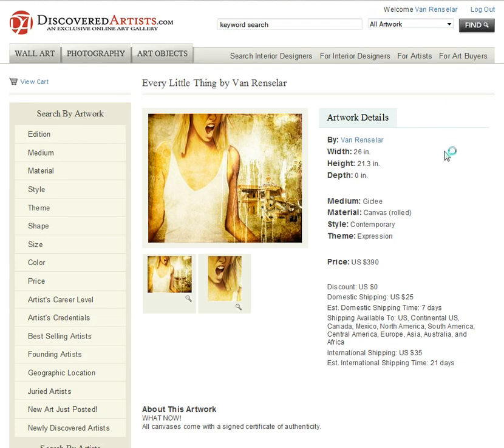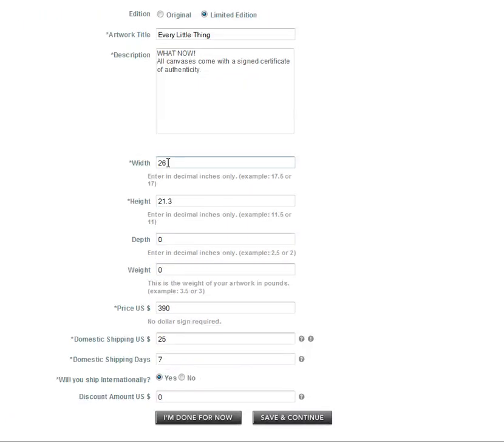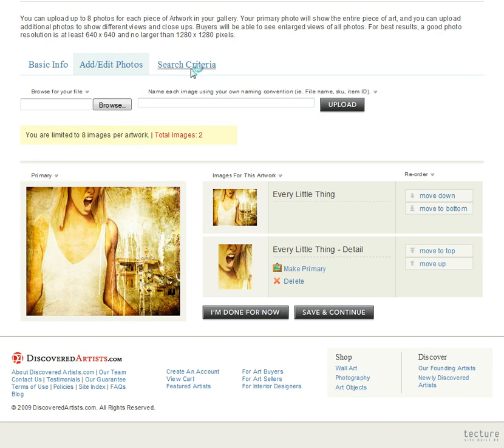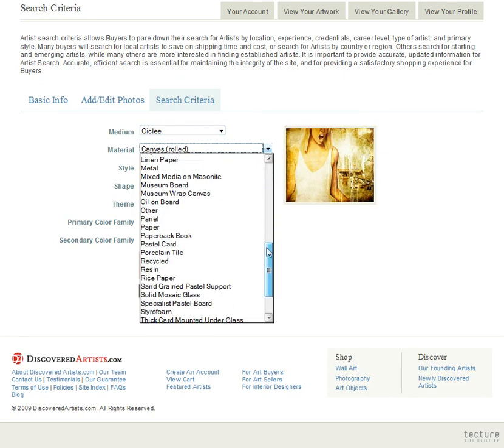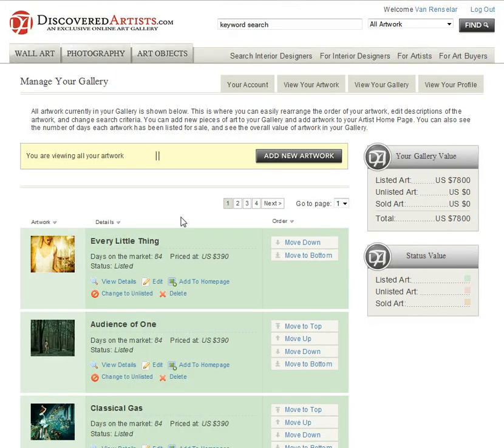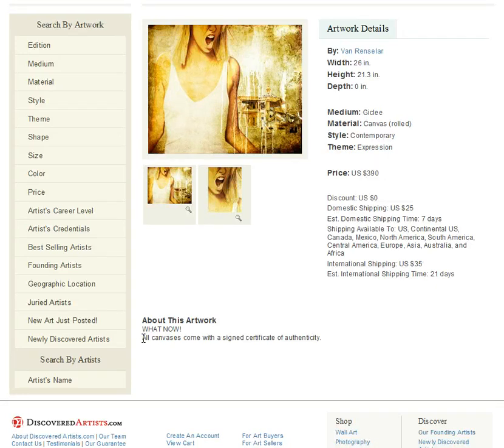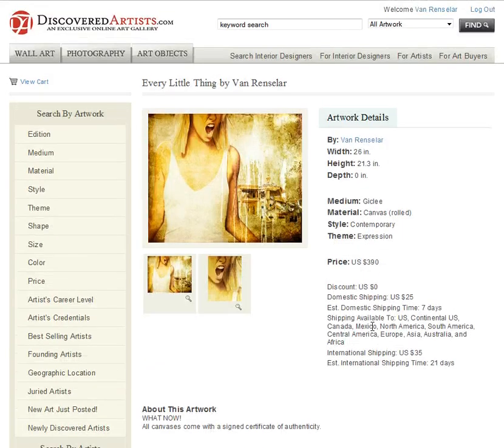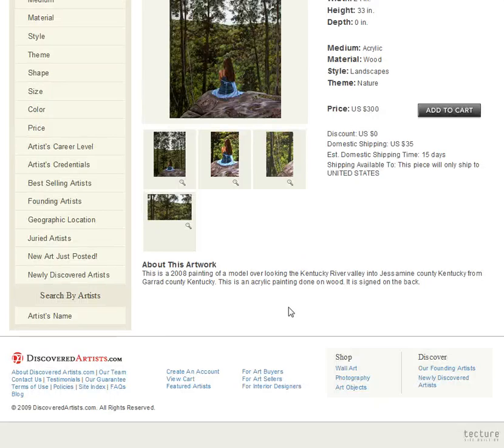Tutorial 2: Categorizing Your Artwork and Writing Great Descriptions for Your Pieces.